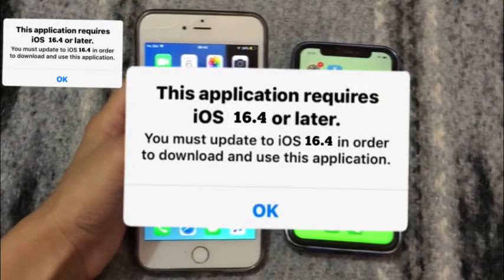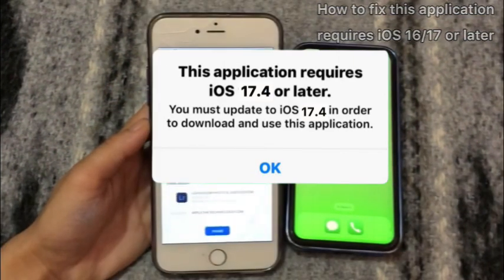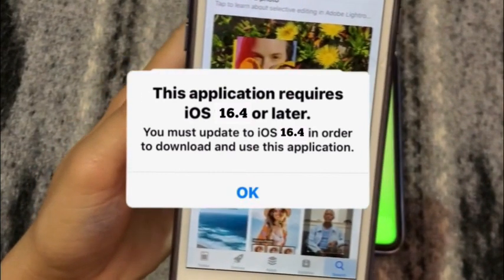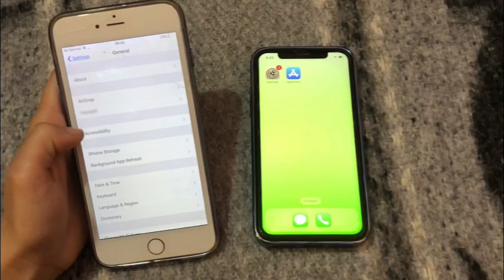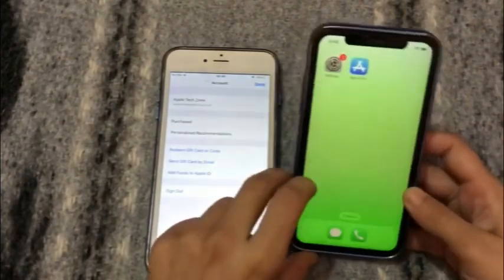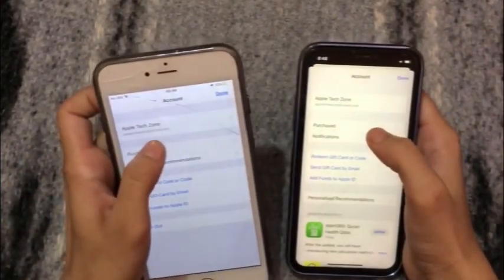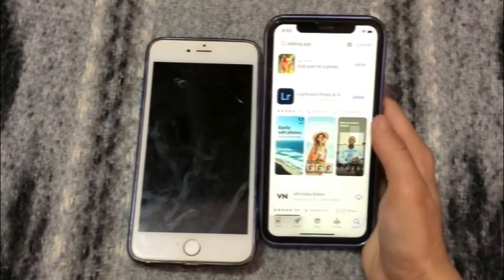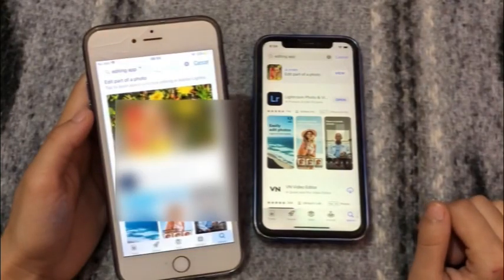How To Fix This application requires iOS 16.4,or later. You must update to iOS 16.4? iPhone 6,7,8?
In this video I will show you how To Fix This application requires iOS 16.4 or later. You must update to iOS 16.4 in order to download and use this application.
How To solve This application requires iOS 17 or later. You must update to iOS 17 in order to download and use this application.
When we download or install Apps on AppStore we getting this error?
How To install any apps any old iPhone ?
How to install any apps on iPhone 6,plus,7,7plus, iPhone 8,8plus?
iPhone,how To install any app apps on 1st generation 2nd generation 3rd generation iPad mini